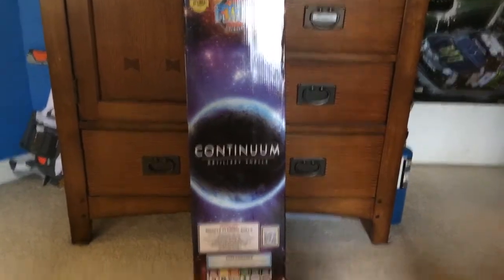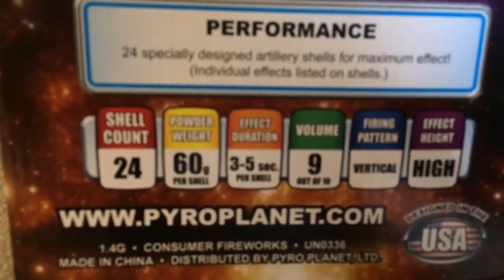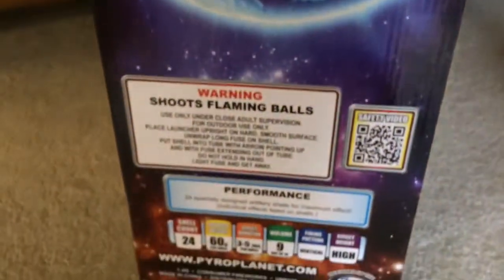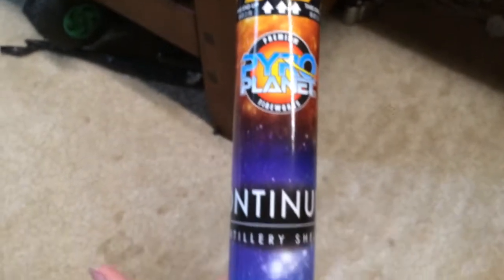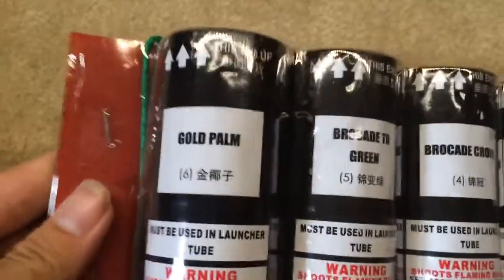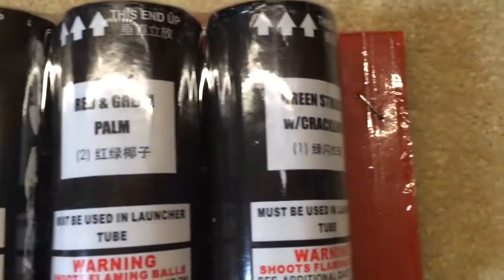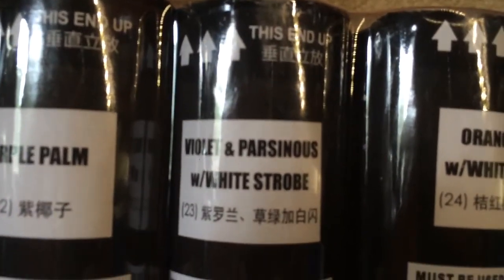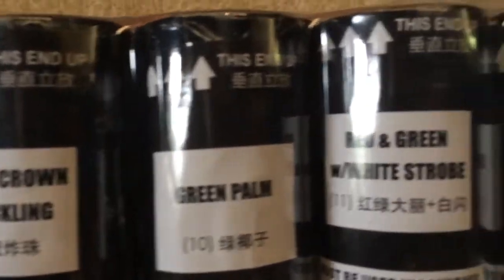Continuum canister shell unboxing/pyro planet